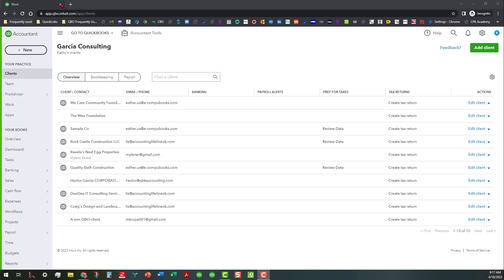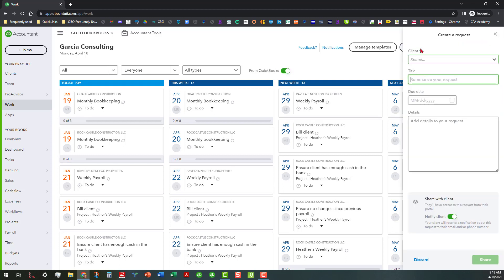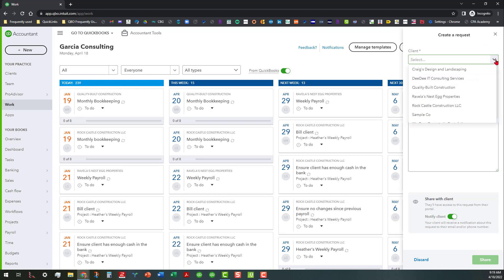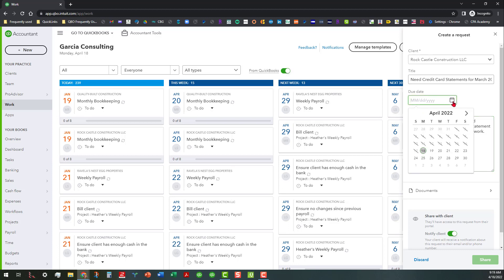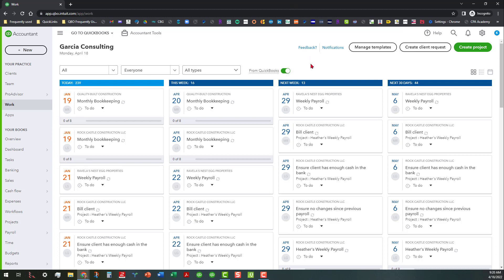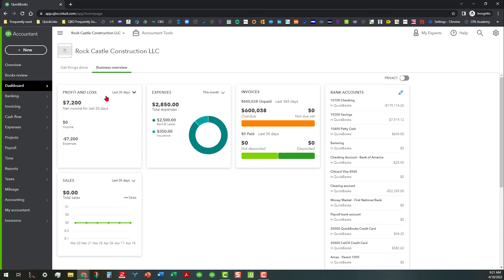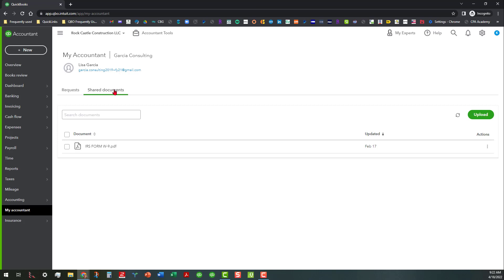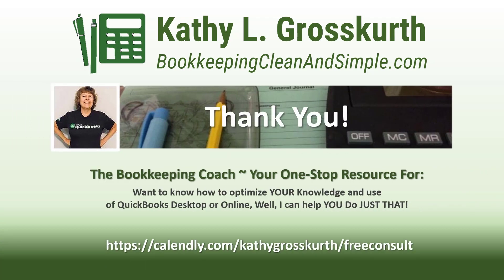Sending Client Requests through the Work Center in QuickBooks Online Accountant (QBOA)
This short video demonstrates how to use the Work Center / Work Tab in QuickBooks Online Accountant (QBOA) to send client requests. In this demonstration, I show how to request bank statements and how the documents are stored in the Documents area on both the Accountant side and the client side. Very easy and secure - and all FREE as it is built right into the QBO / QBOA ecosphere!